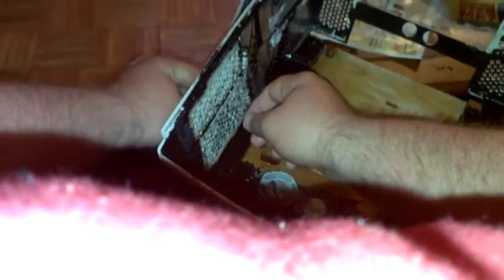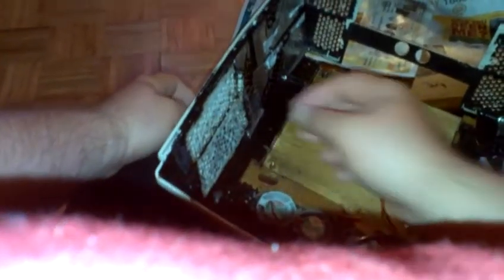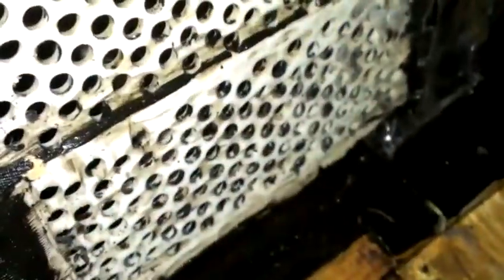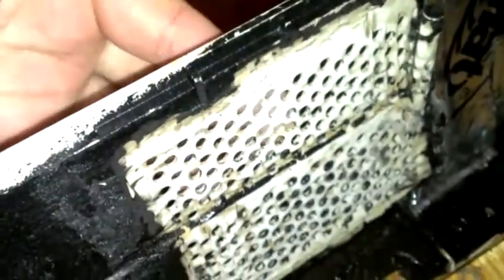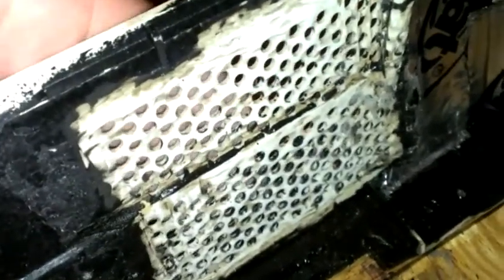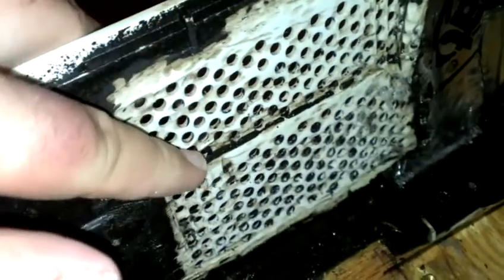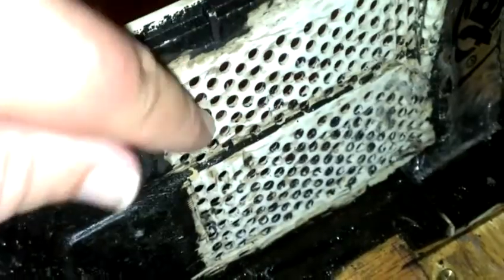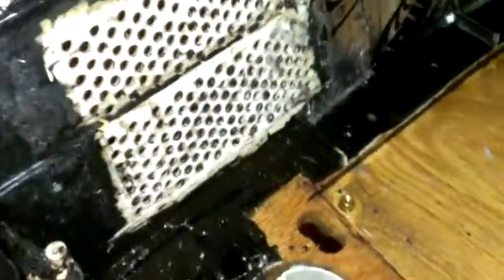Cleaning pattern drilled vents , omnibot 2000